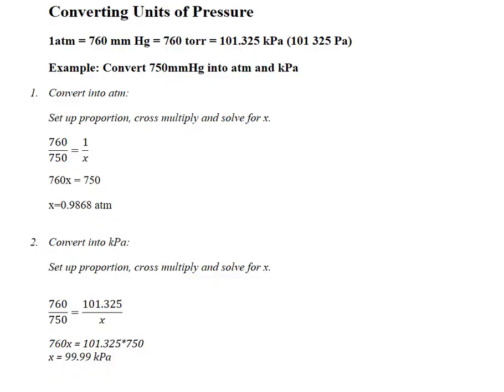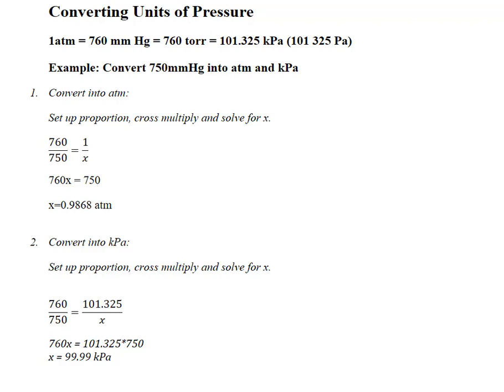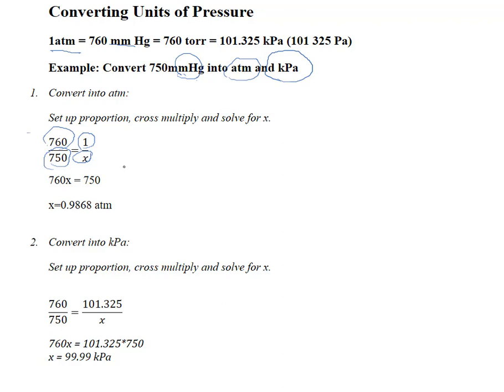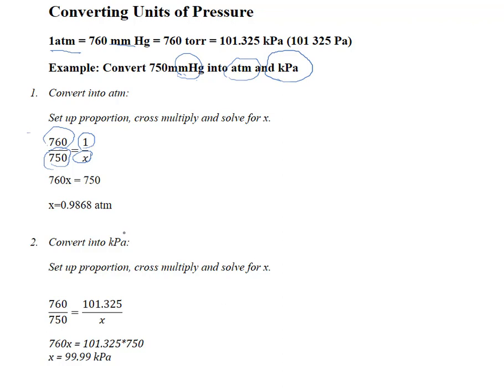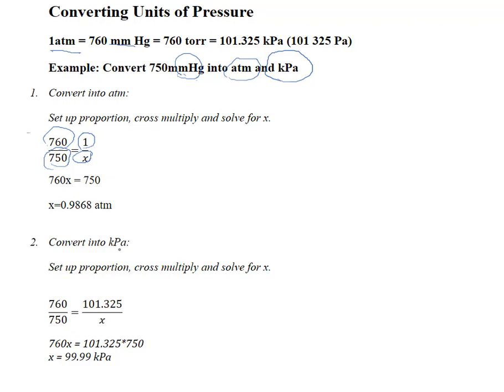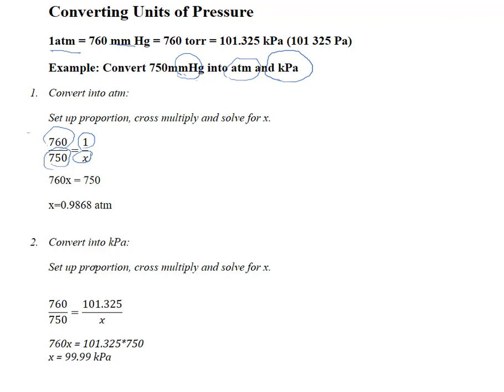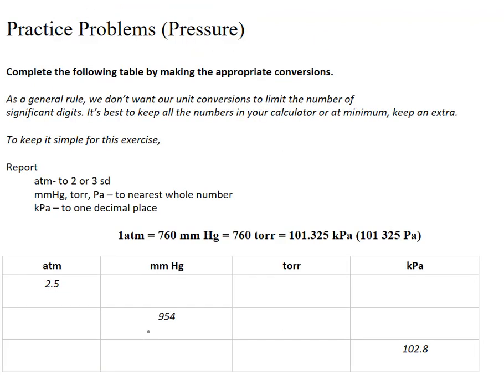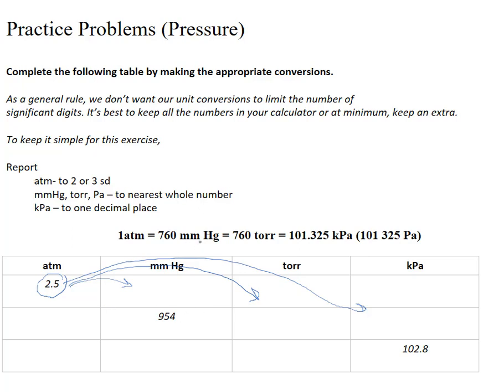Converting Units of Pressure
How do you change one unit of pressure to another?